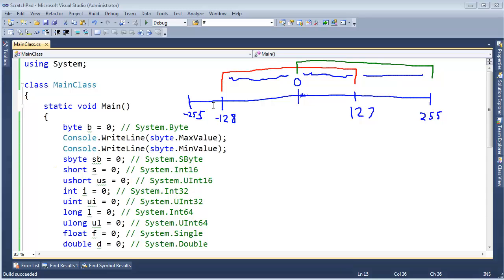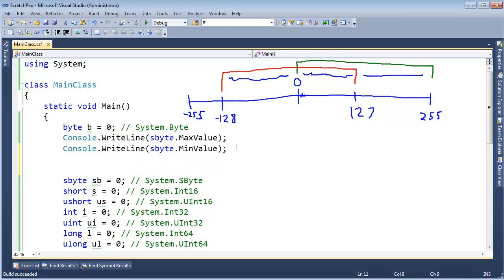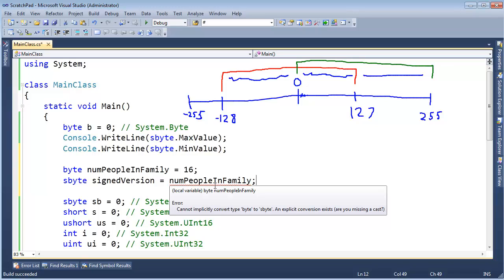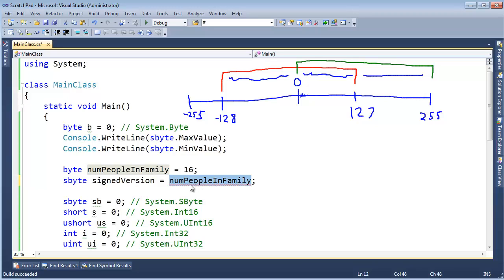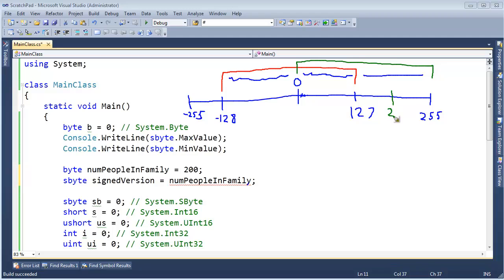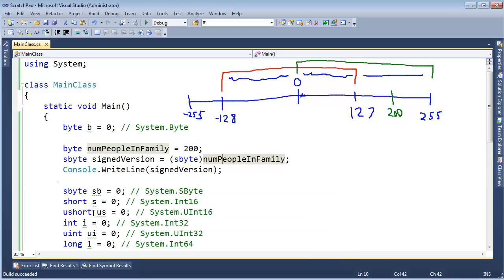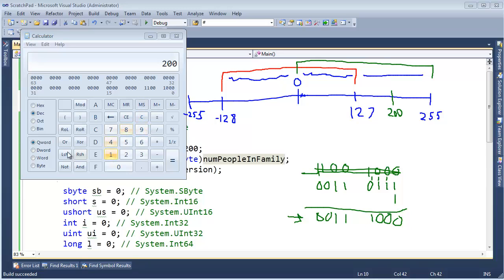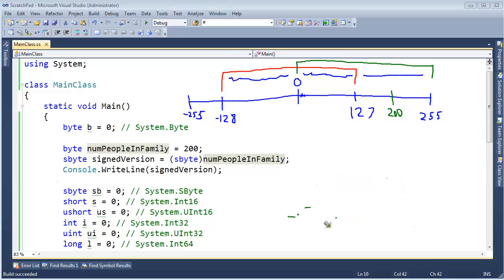C# Casting Between Signed and Unsigned Types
Jamie King showing why the compiler requires a cast between signed and unsigned types.